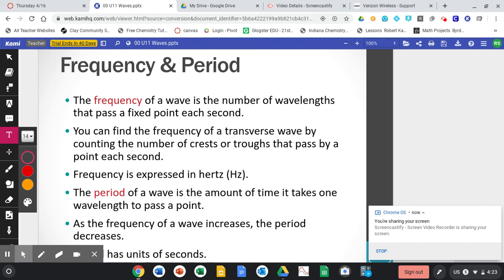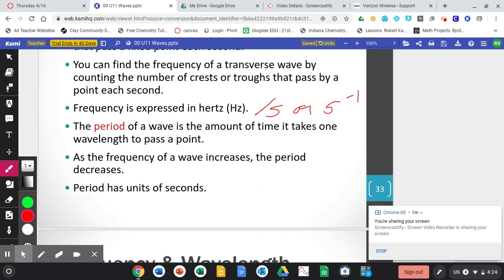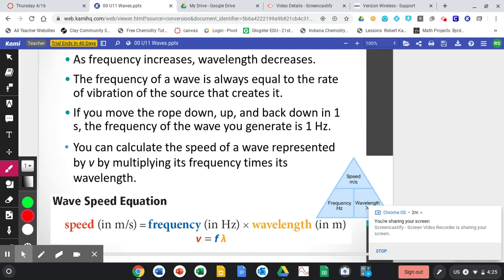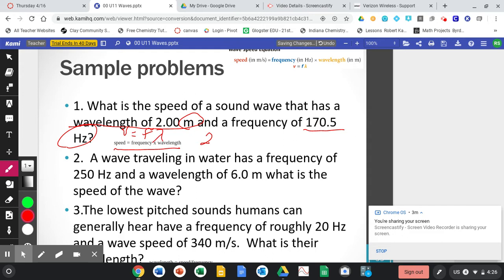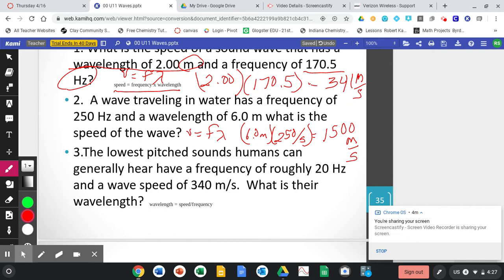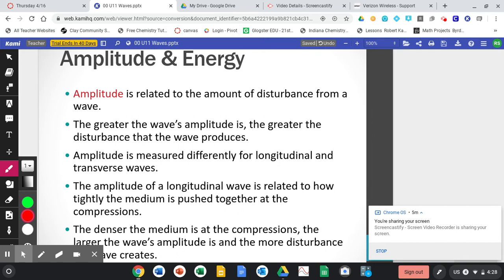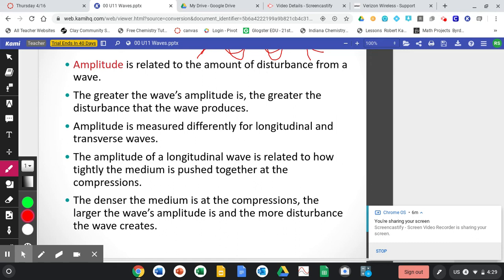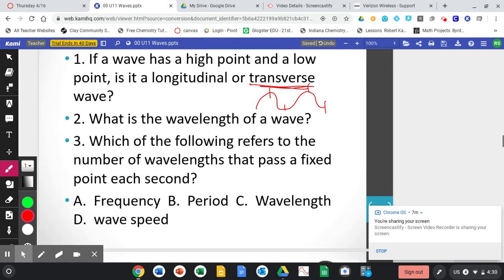waves speed equation